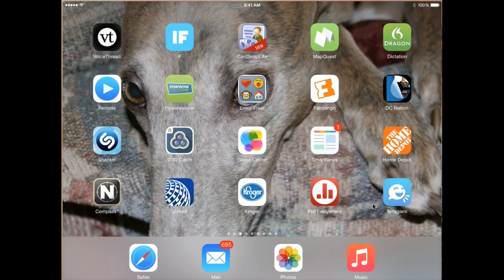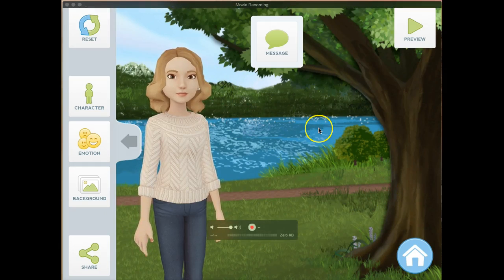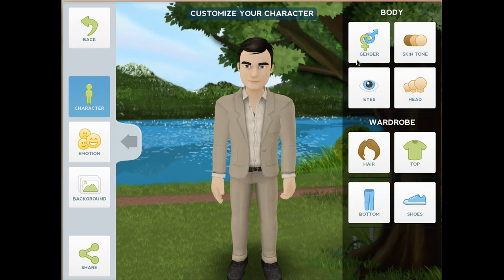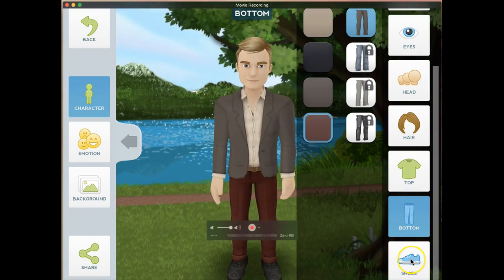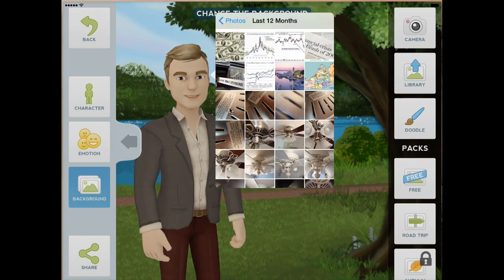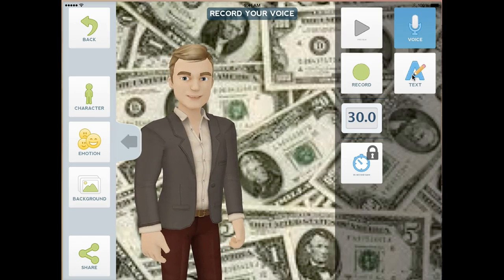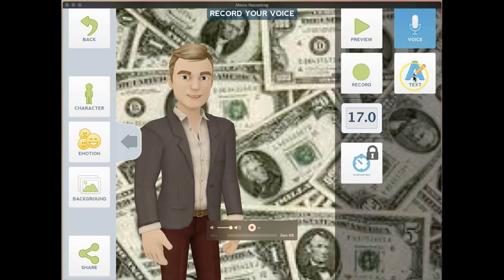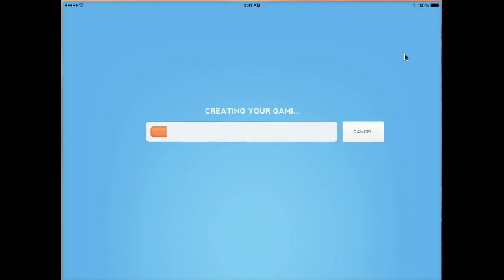Tellagami basics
Tellagami is a mobile device app for iOS and Android devices which allows you to create 30 second infographics.